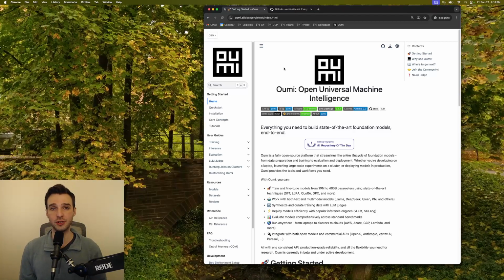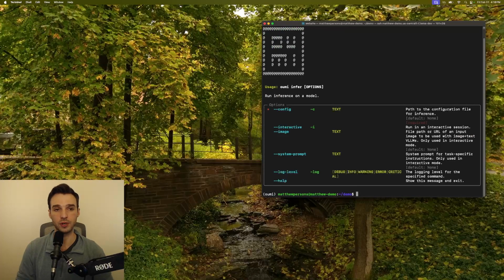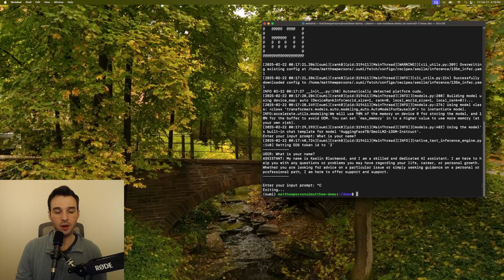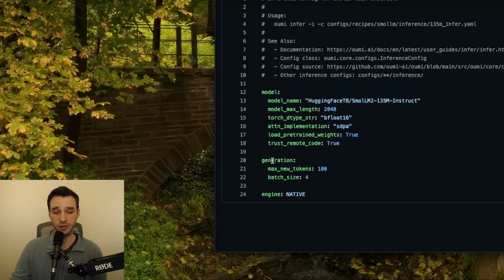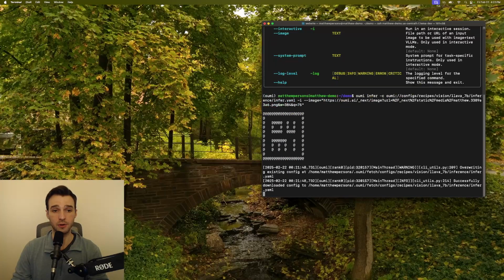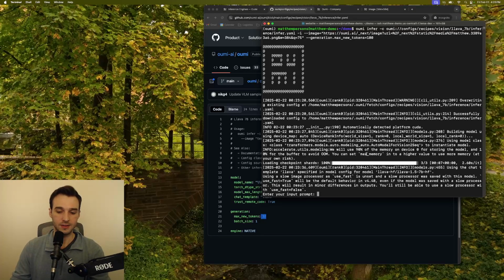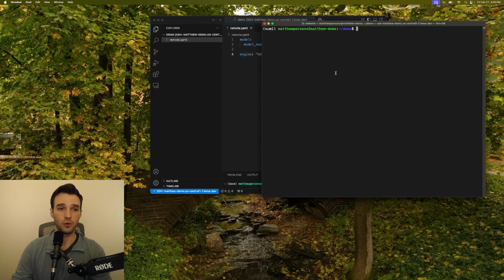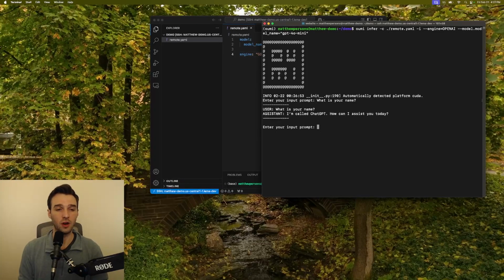Running Inference with Oumi [walkthrough]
Learn how to run inference on the latest models using Oumi! Matthew will walk you through step-by-step on running inference on LLMs, vision models, and remote APIs!